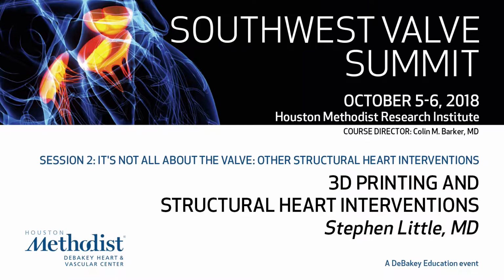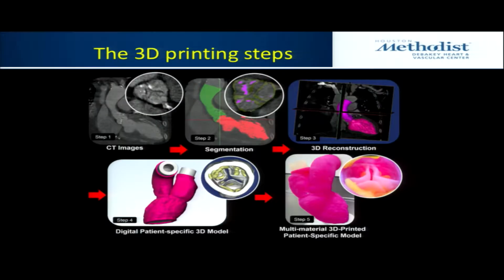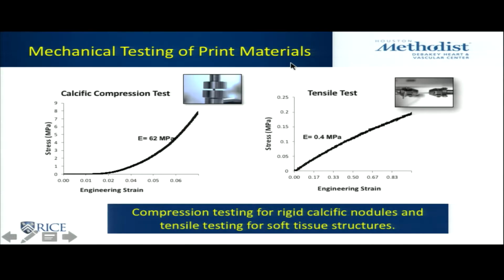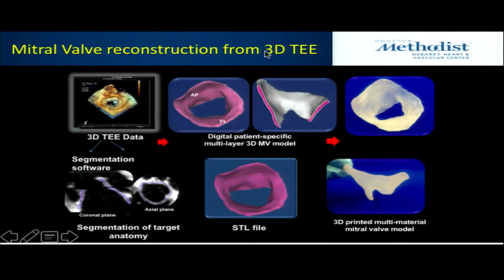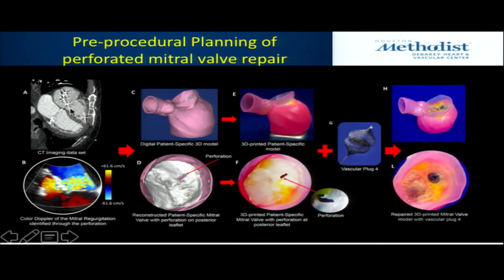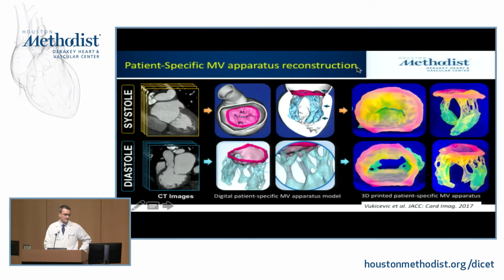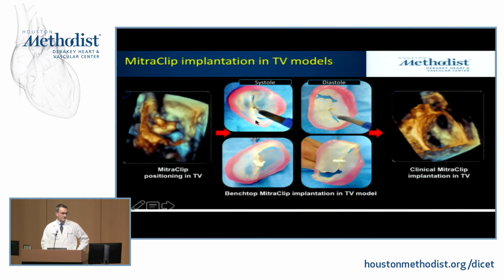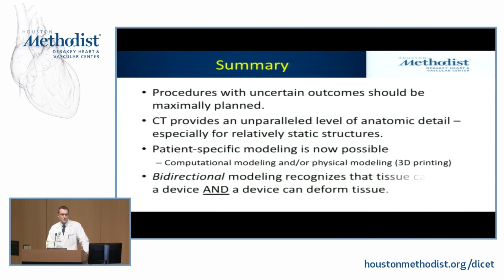3D Printing and Structural Heart Interventions (Stephen Little, MD)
SWVS 2018
SOUTHWEST VALVE SUMMIT 2018

SESSION 2:
IT'S NOT ALL ABOUT THE VALVE - OTHER STRUCTURAL HEART INTERVENTIONS

"3D Printing and Structural Heart Interventions"

Speaker: Stephen Little, MD

6670 Bertner Ave.

COURSE DIRECTOR: Colin M. Barker, MD
COURSE CO-DIRECTORS: Neal S. Kleiman, MD; Stephen H. Little, MD; Michael J. Reardon, MD; and Miguel A. Quiñones, MD

A DeBakey Education event